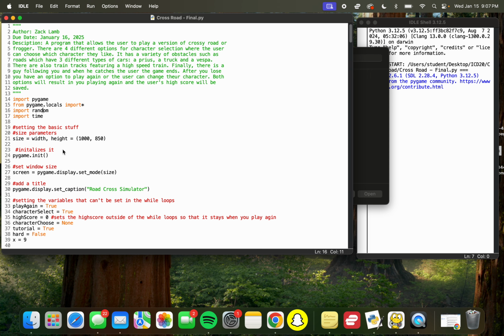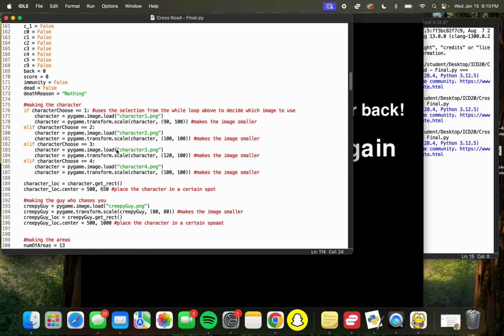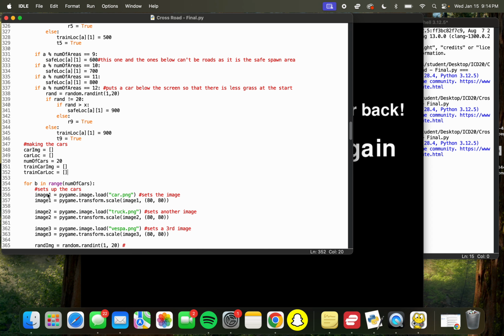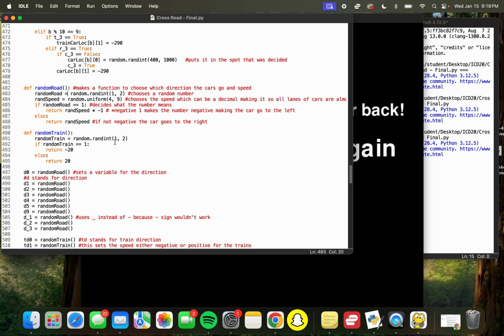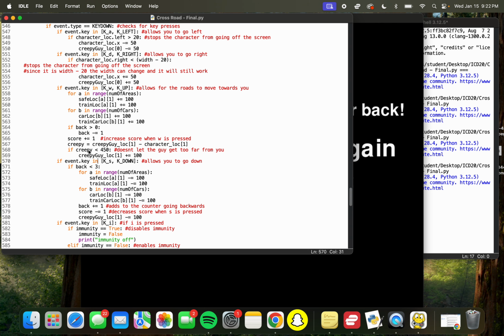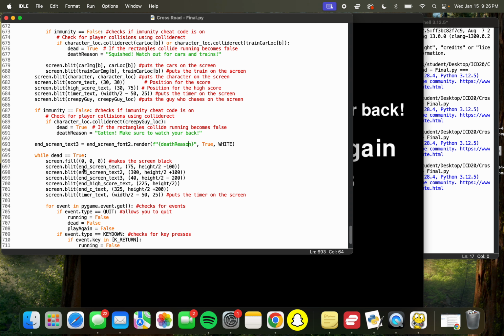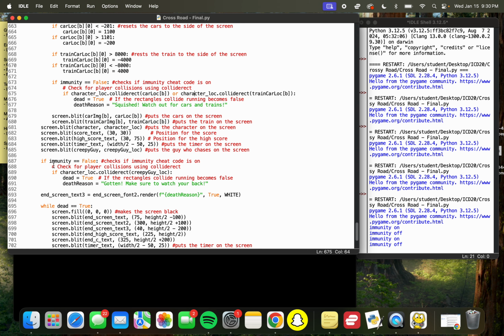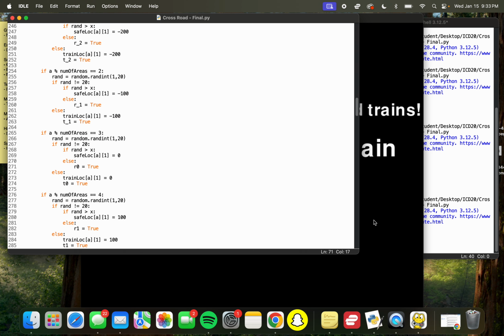Zack Lamb Final Assignment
Coding Assignment